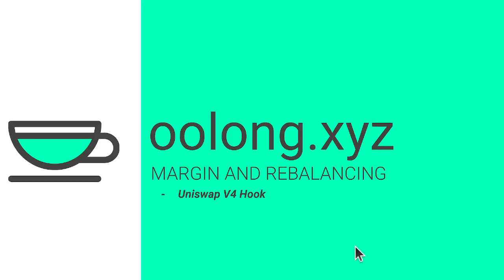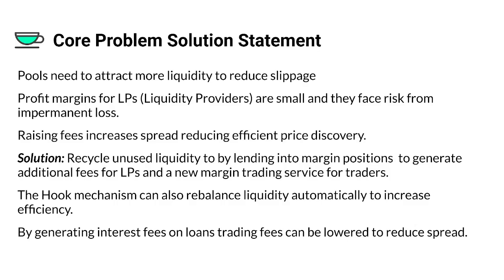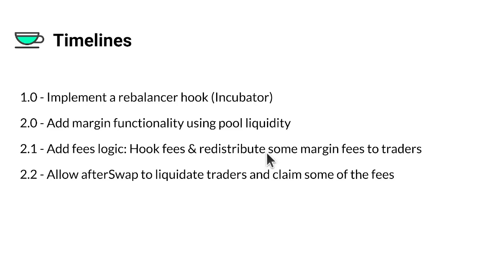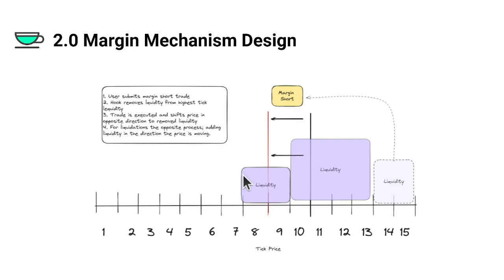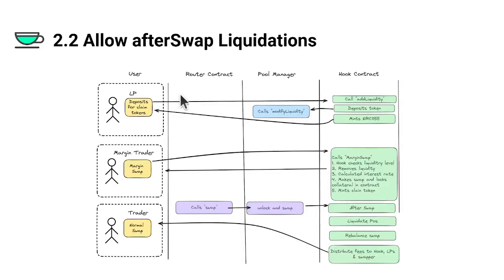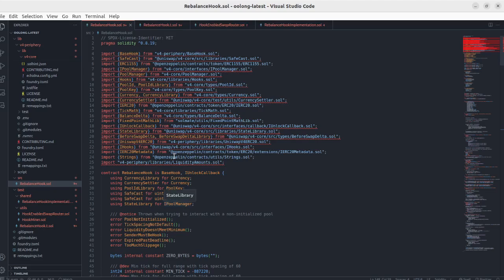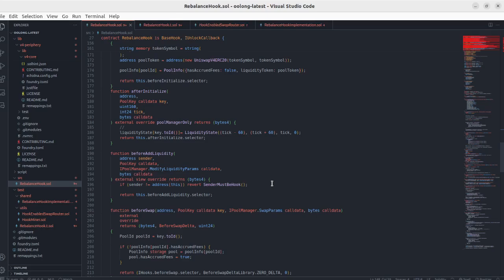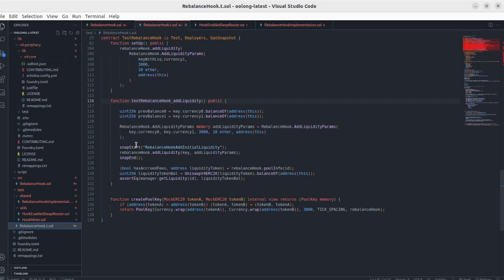oolong.xyz Margin and Rebalancing Hook for uniswap v4